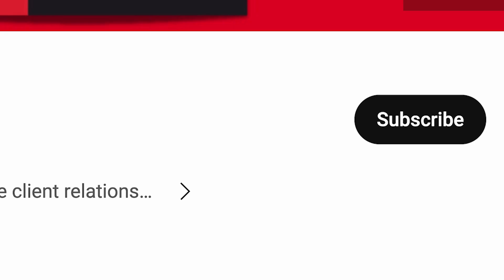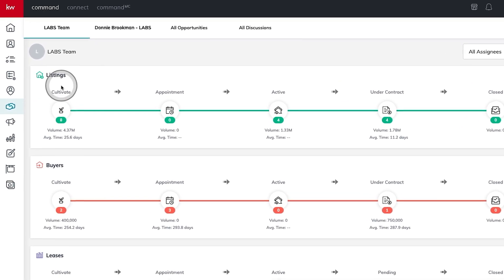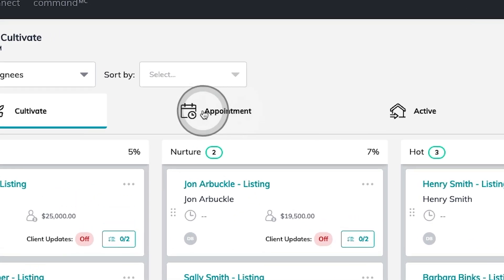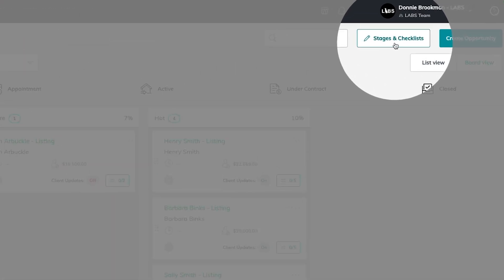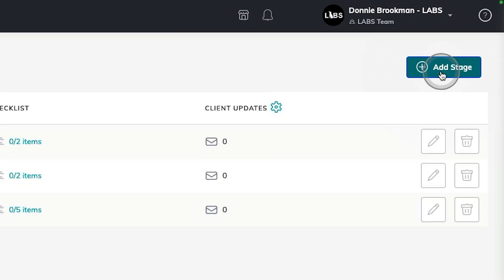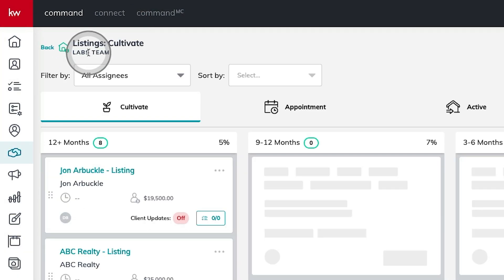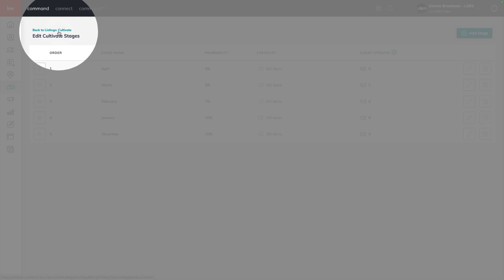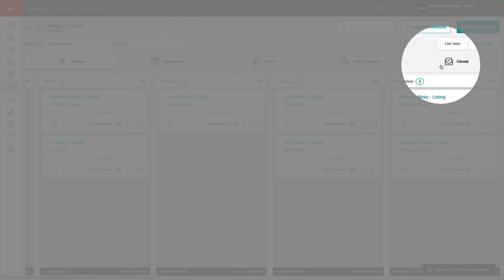Mastering Sales Pipeline Strategies in Command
The sales Pipeline in KW Command is organized into three pipelines (listings, buyers, leases), each comprising five distinct phases. The focus of this video is on the "cultivate" phase in the listings pipeline, where the goal is to progress potential listings towards securing appointments. The Opportunities section allows customization with default stages (watch, nurture, hot) and additional stages with specific time frames. Watch as Donnie demonstrates how to customize the timeline structure, assigning time frames such as 12+ months, 9 to 12 months, 3 to 6 months, and 0 to 90 days for potential listings, ensuring a strategic approach to managing future business opportunities.